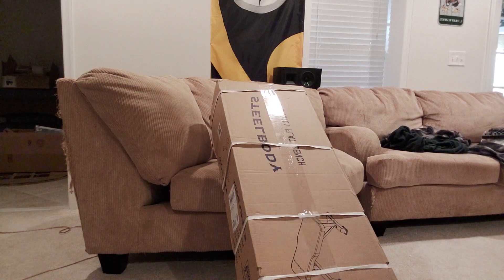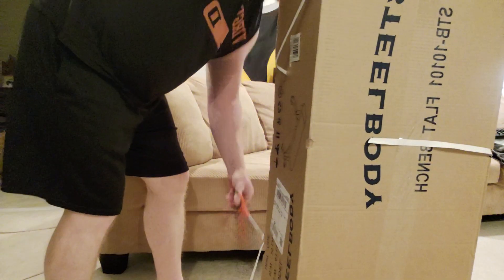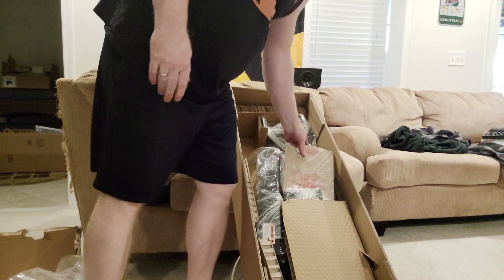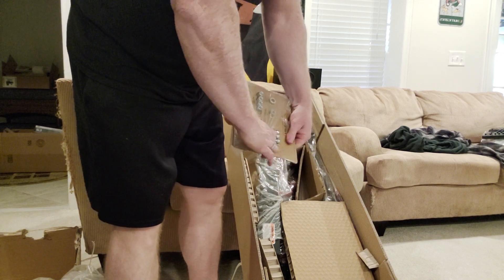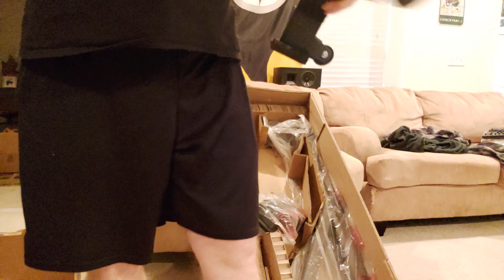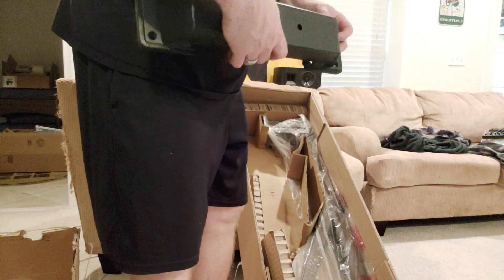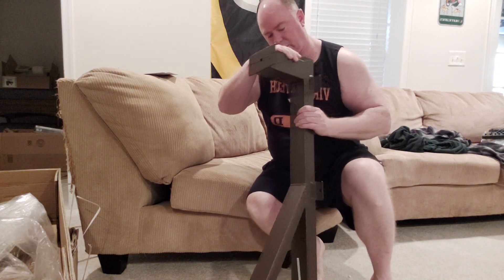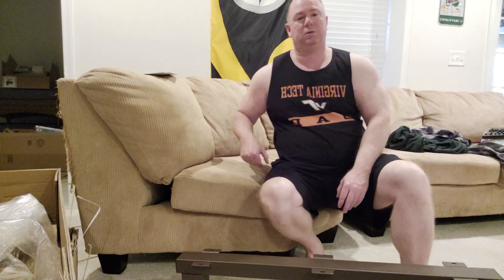Unboxing a new flat weight bench from Steelbody Deluxe Versatile Rated 800 lbs Flat STB-10101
Steelbody Deluxe Versatile Rated 800 lbs Flat Utility Workout Bench Station for Home Gym Weightlifting and Strength Training STB-10101

You will see that I use training aids quite often such as the Mark Bell slingshot, check out why

Cellphone stand I used for YouTube Shorts

To buy CAP Olympic Plates
To buy CAP Dumbbells
To buy a cheap barbell
Cheap lifting straps
Mark Bell Slingshot
Smith Machine
Cheap bench sling
T-Bar Row

75" TV

Vegas Pro 16
6This I9-13900kf PC consists of:
32GB@5200Mhz of Aorus DDR5

 • Unboxing:  AORUS ...
GPU will vary..I have about 30 of them
850W EVGA gold PSU
no case